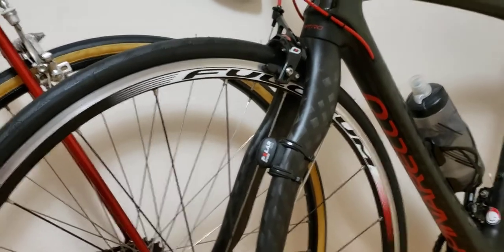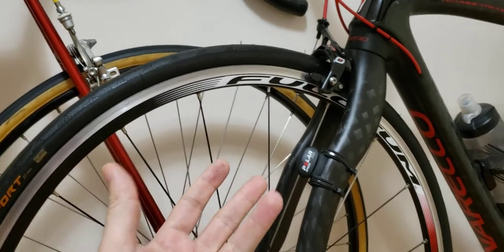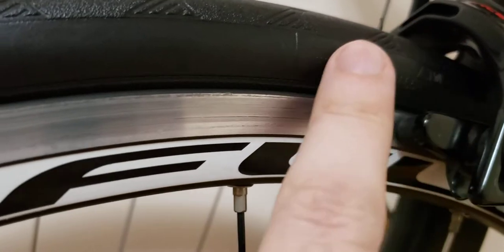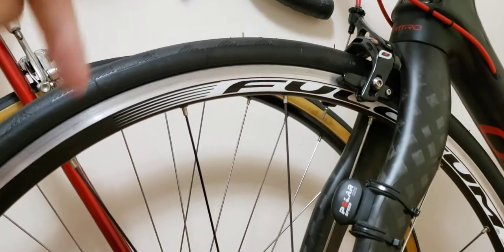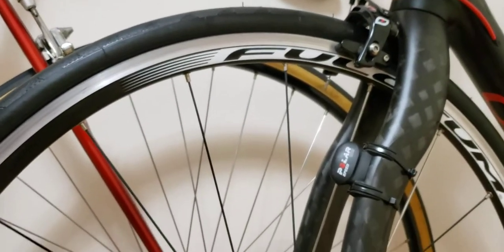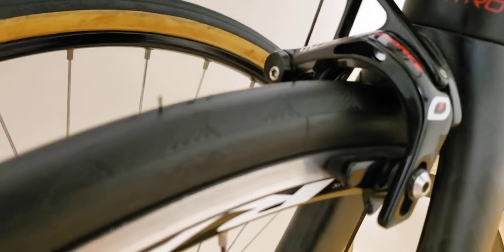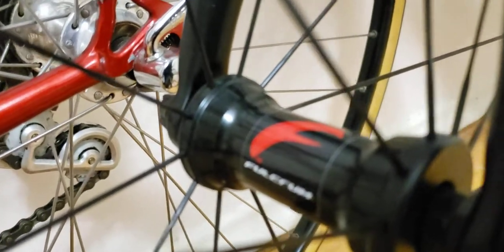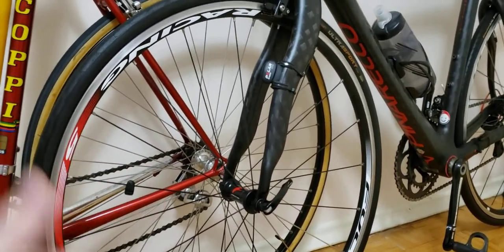Fulcrum 5 Racing Wheelset 1000 Kms / 650 Miles Review Update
How to Clean Road Bike Wheelset

Fulcrum 5 Racing 1000Kms / 650 Miles Review Update Fulcrum Racing 5 Road Bike Wheelset Review

Here you can purchase my bike quide and you can start buying your collection of finest bikes, as well as flipping bikes for profit.